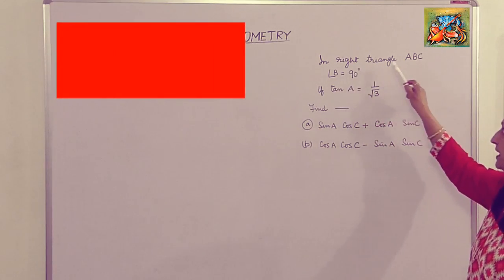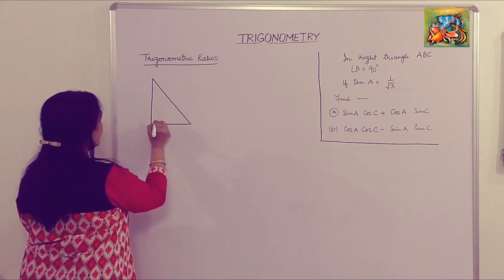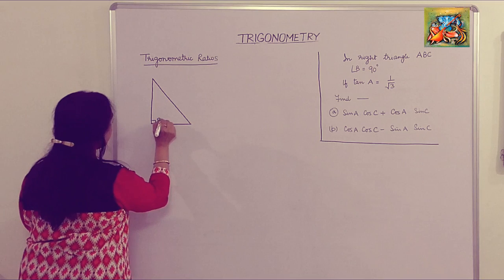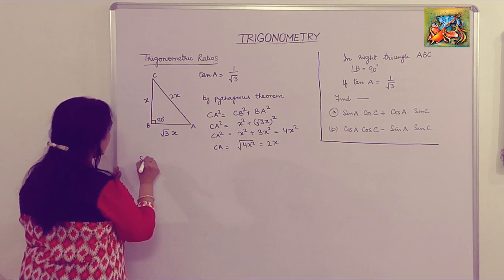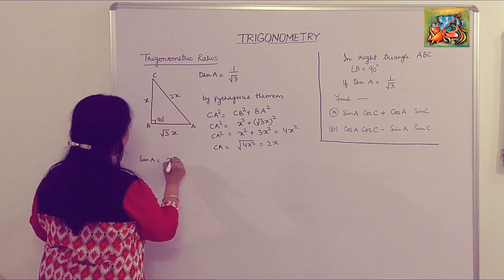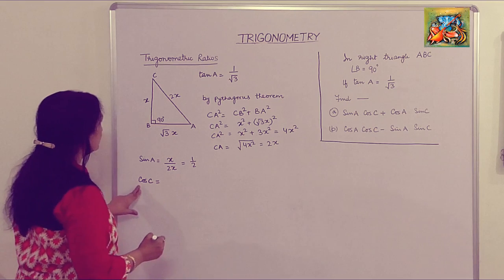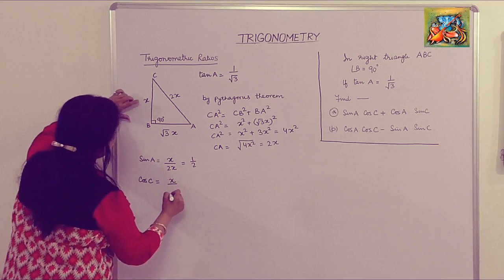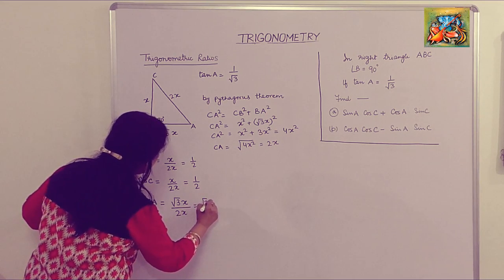Trigonometry Ratios Questions & Solutions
Trigonometry, as the name might suggest, is all about triangles.

More specifically, trigonometry is about right-angled triangles, where one of the internal angles is 90°. Trigonometry is a system that helps us to work out missing sides or angles in a triangle.